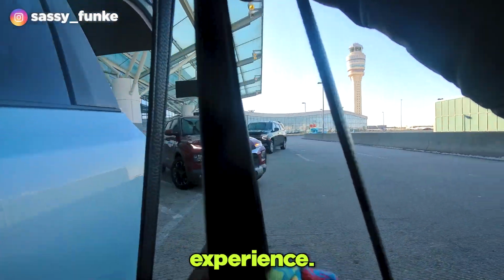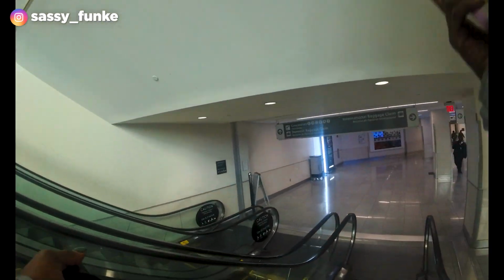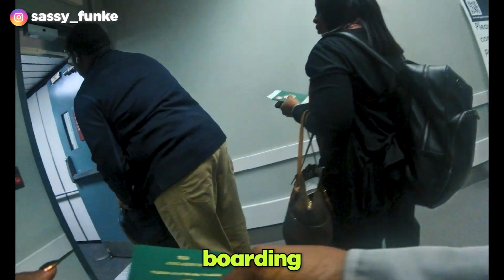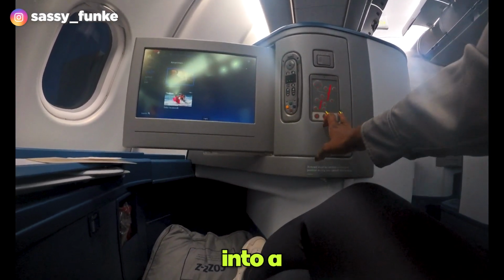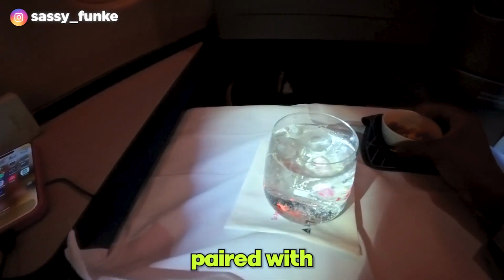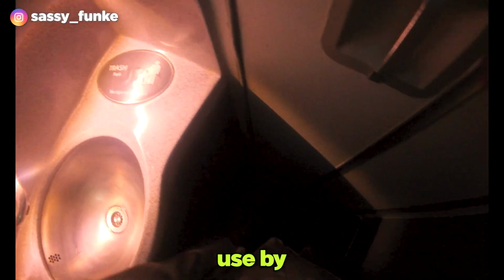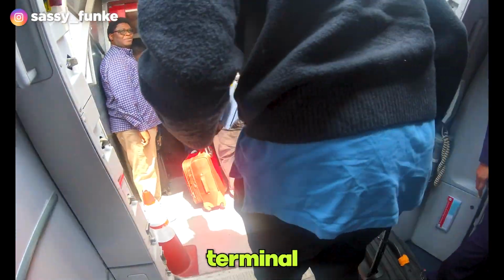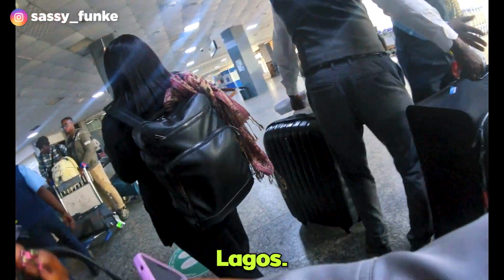I Flew DELTA Air Lines BUSINESS Class from Atlanta to Lagos (Here is The HONEST Truth)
I Flew DELTA Air Lines BUSINESS Class from Atlanta to Lagos (Here is The HONEST Truth)- Ever wondered what it's really like to fly Delta’s BUSINESS CLASS, especially on a long-haul flight from the USA to Nigeria? Well, you're in the right place! In today’s video, I’m taking you inside my experience flying DELTA Air Lines BUSINESS CLASS,...would i recommend?

Travel RESOURCES

📌 Lagos Travel Guide: Explore Lagos Like a Pro!